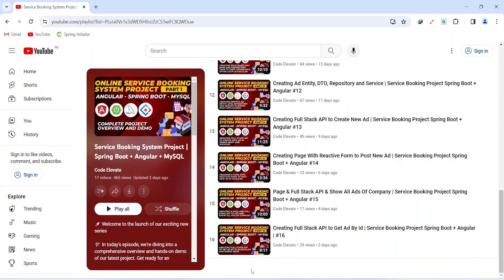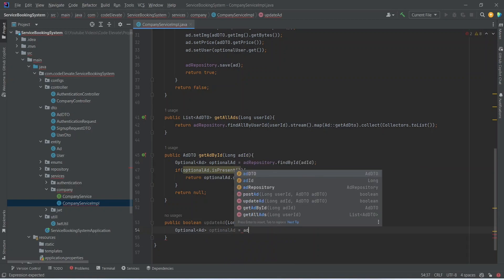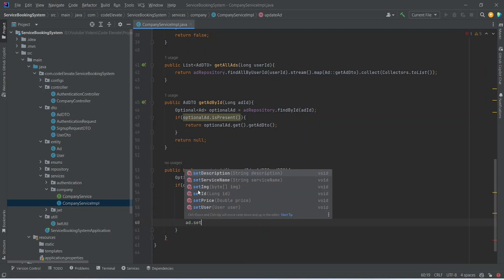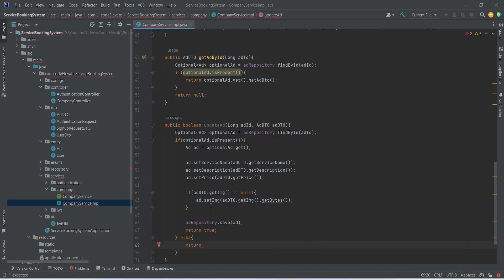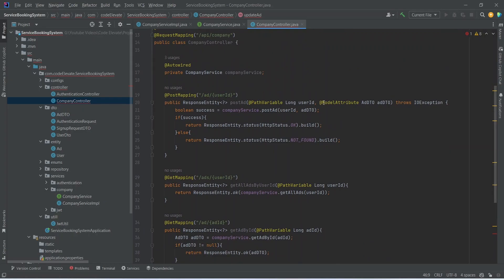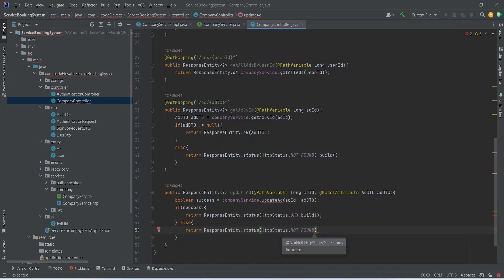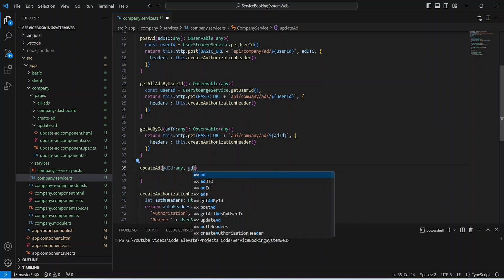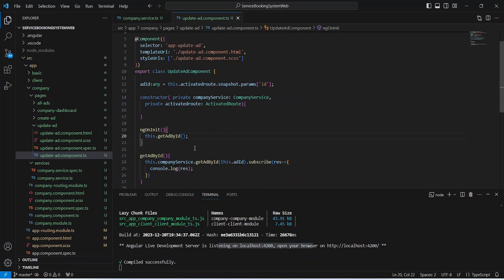Creating Full Stack API to Update Ad Details | Service Booking Project Spring Boot + Angular | #17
In Part 17 of the Spring Boot + Angular Service Booking Project series, the focus is on developing a full-stack API for updating advertisement details. This involves integrating Angular on the front end and Spring Boot on the back end to facilitate seamless communication. The tutorial aims to provide a comprehensive guide on implementing the necessary functionalities to edit and update ad information within the Service Booking Project. By combining the power of Angular for the user interface and Spring Boot for the backend service, developers will gain valuable insights into creating a robust, end-to-end solution for managing and modifying ad details in the context of the larger project.